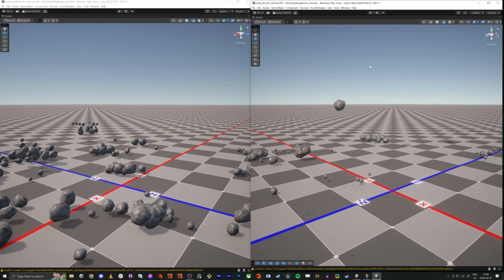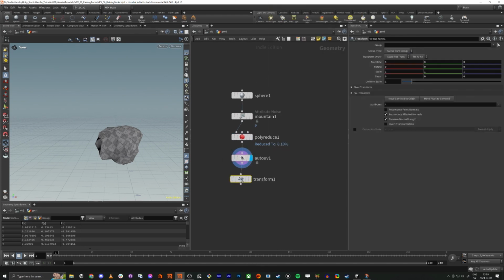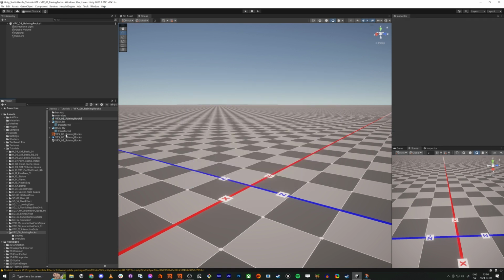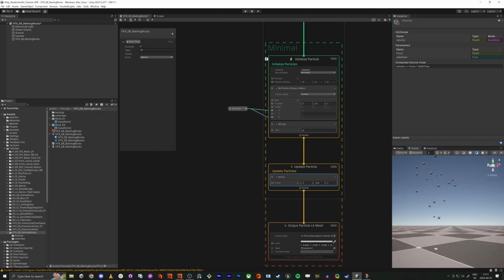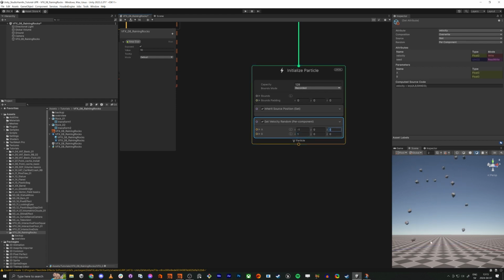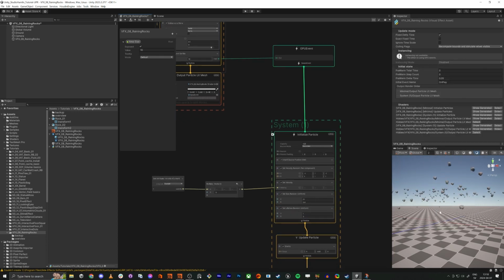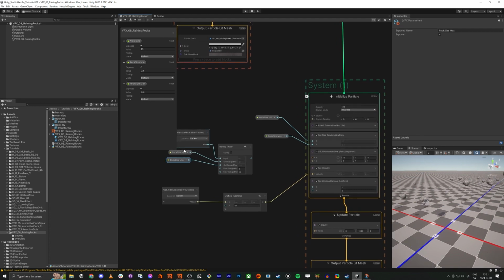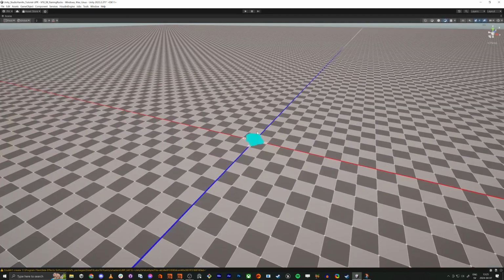Raining Rocks, Stones Vfx Unity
In this tutorial, I will create raining rocks in Vfx. I will also show the differences between Vfx collision jitter with Unity 2023 and Unity 6. Collision is updated and performs better in Unity 6. Enjoy!